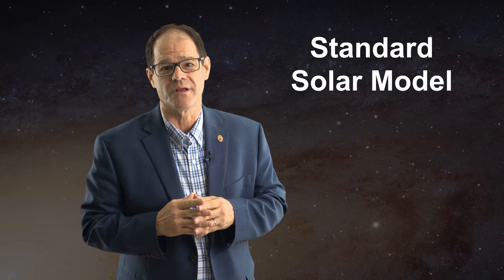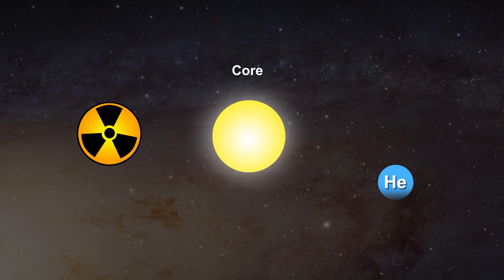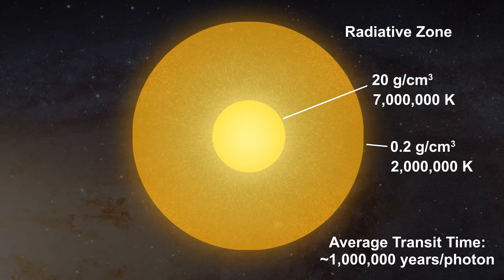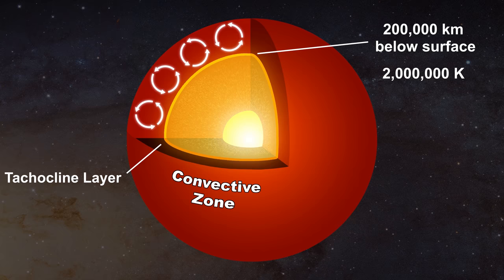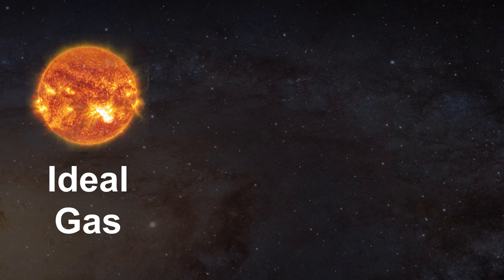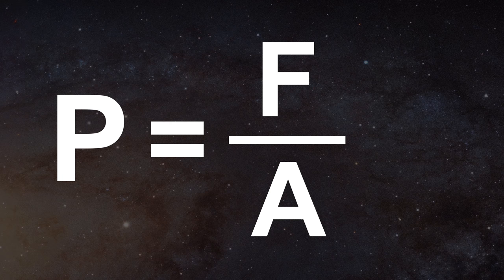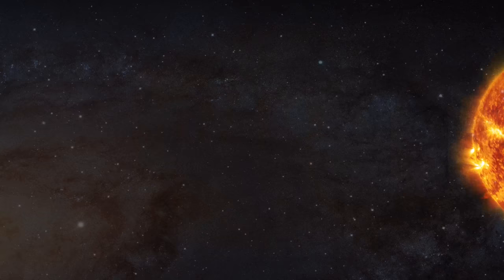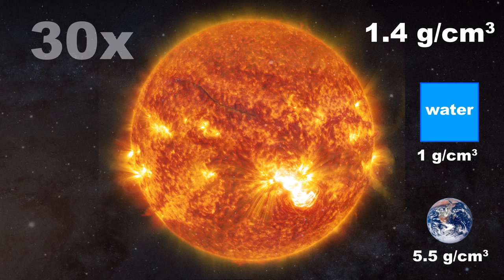Is the Sun a Gas? The Standard Solar Model Explained!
Is the Sun a gas? Join us as we look closely at the gaseous Standard Solar Model and learn about the properties and physics of each layer!

Astronomy links of interest:
National Solar Observatory: nso.edu/
SOHO Satellite: soho.nascom.nasa.gov/
SDO Satellite: sdo.gsfc.nasa.gov/data/

Citations to scientific articles and textbooks useful to understanding this presentation:
1) Lane J.H. On the theoretical temperature of the Sun; under the hypothesis of a gaseous mass maintaining its volume by its internal heat, and
depending on the laws of gases as known to terrestrial experiments. Am. J. Science, 2nd Ser. 1 (1870), v.50, 57–74 (Also found in Meadows cited below).

2) Eddington A.S. The Internal Constitution of the Stars. Dover Publ. Inc., New York, 1959.

3) Chandrasekhar S. Introduction to the Study of Stellar Structure. Dover Publications, (University of Chicago Press reprint), 1957.

4) Meadows A.J. Early Solar Physics. Pergamon Press, Oxford, 1970.

5) Hufbauer K. Exploring the Sun: Solar Science since Galileo. John Hopkins University Press, Baltimore, 1991.

6) Kippenhahn R. and Weigert A. Stellar Structure and Evolution. Springer-Verlag. Berlin, 3rd printing, 1994.

7) Clayton D.D. Principles of Stellar Evolution and Nucleosynthesis. McGraw-Hill, New York, 1968.

8) Reddish V.C. The Physics of Stellar Interiors: An introduction. Edinburgh University Press, Edinburgh, 1974.

9) Sturrock P.A., Holzer T.E., Mihalas D.M. and Ulrich R.K. Physics of the Sun (Volume 1: The Solar Interior). D. Reidel Publishing Co., Dordrecht, 1986.

10) Robitaille P.-M.L. Forty Lines of Evidence for Condensed Matter — The Sun on Trial: Liquid Metallic Hydrogen as a Solar Building Block. Progr. Phys. 2013, 9(4), 90-142.